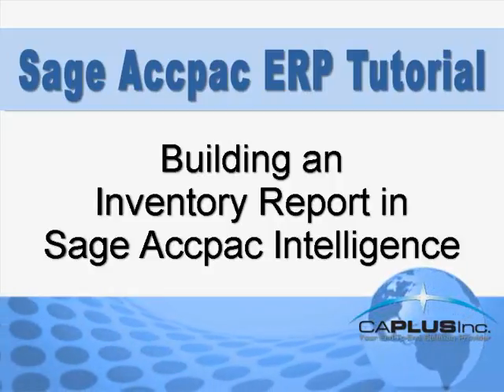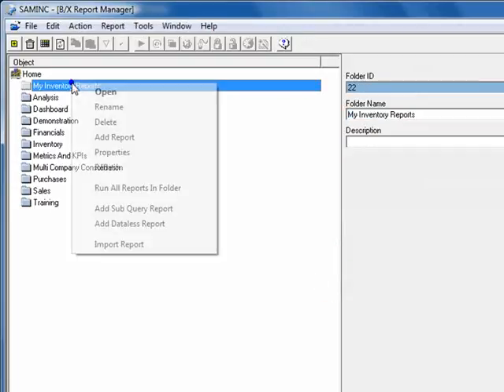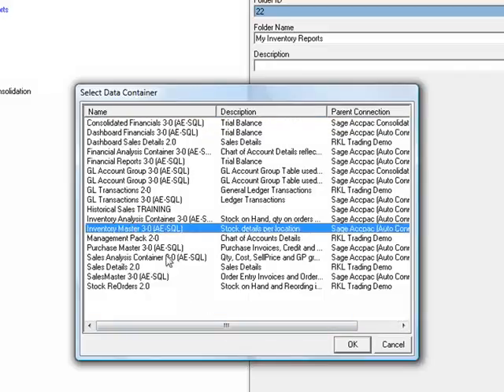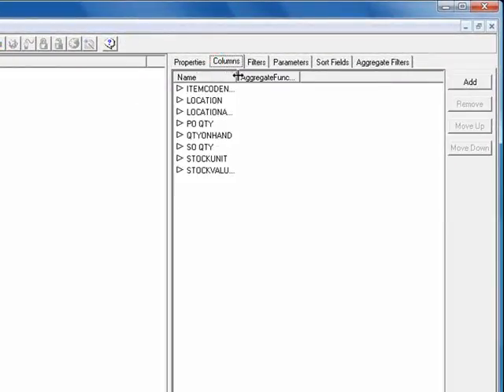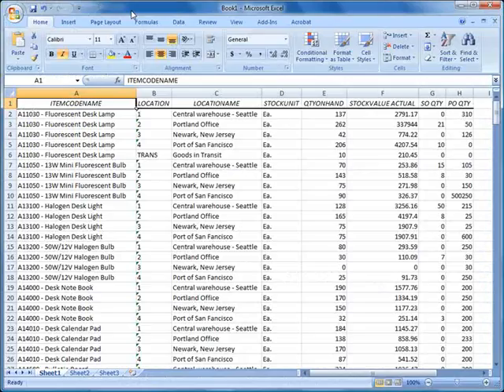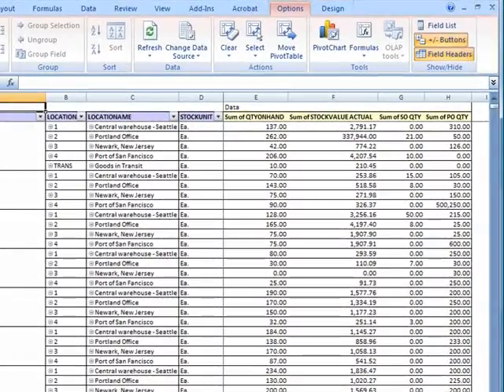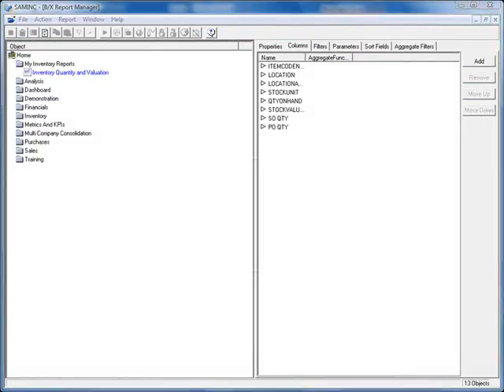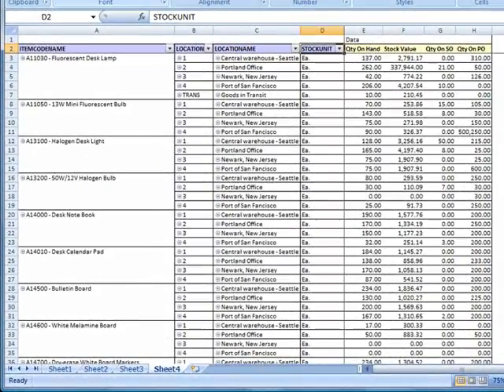Accpac 300 Training v56 60 intelligence create ic report cap001